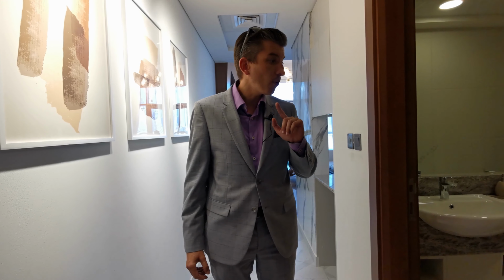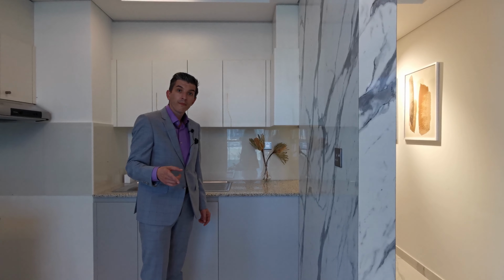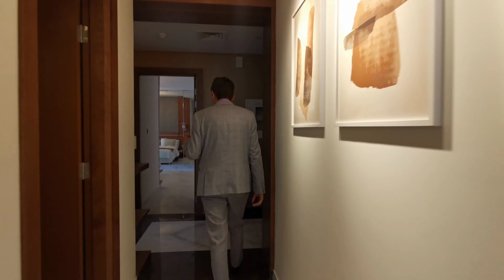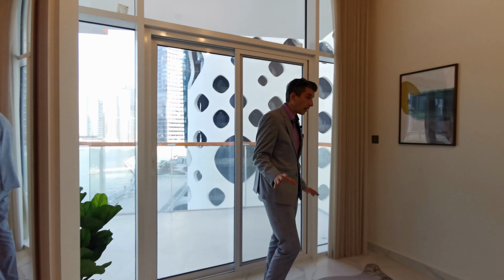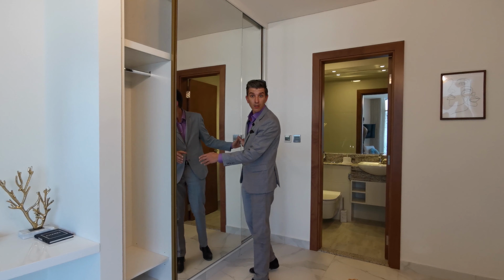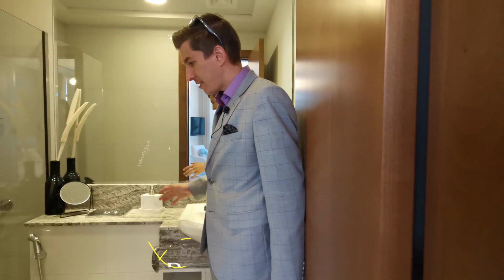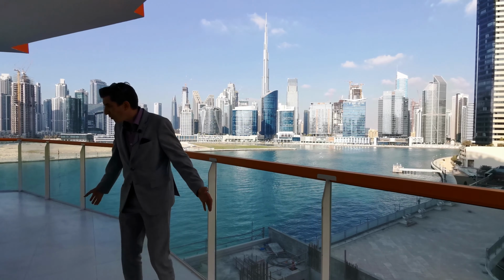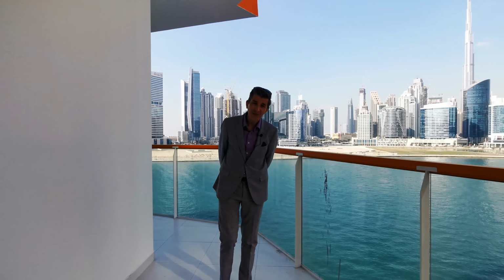Master bedroom of Chanel and 2nd bedroom of Dior. Fair Review of Millennium Binghatti Residences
Millennium Binghatti Residences, a luxurious development at the heart of Dubai, is the only residential building in business bay offering hotel-apartments inspired from the renowned Millennium Hotels and Resorts. Designed with technology to provide a truly state-of-the-art home, the contemporary studio, 1 and 2 bedroom apartments are crafted to maximize spatial use and functionality without compromising on comfort and elegance. Premium amenities to provide utmost comfort and luxury, next to Dubai Canal this 29-storey tower provides an uninterrupted view of iconic Dubai Skyline. 5 minutes’ drive from Downtown Dubai, the design is inspired from the mashrabiyas prominently located throughout Al Fahidi historical neighborhood in Dubai, also known as Al Bastakiya. Carved Wooden windows, architectural ornamentation, twisted balconies provide ample amount of light and wind with incredible views of Dubai Water Canal and Burj Khalifa, these hotel-inspired residences are the just the perfect blend of traditions and modernism of Dubai.

There is mistake in the video!!! there is no 3 bedroom apartment in this building. Sorry for mistake

Chapters:
00:00 Introduction
01:43 Living Room and Kitchen
05:13 2nd Bedroom
07:01 Master Bedroom
09:51 Terrace
11:48 Conclusion

For a confidential viewing and presentation, please call:
Mobile/Whatsapp/WeChat: 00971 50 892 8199 (Russian/English speaking)